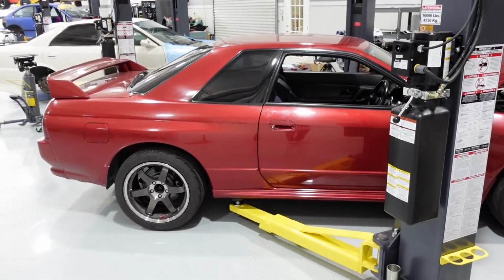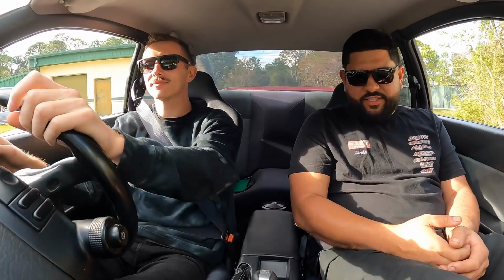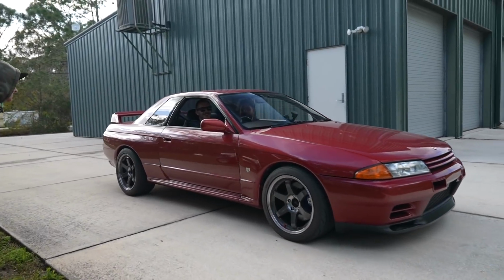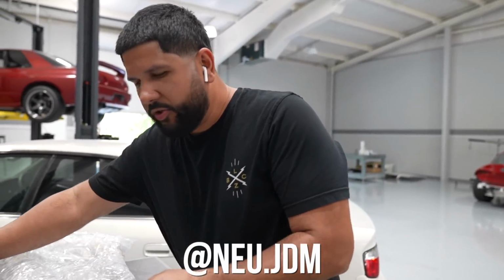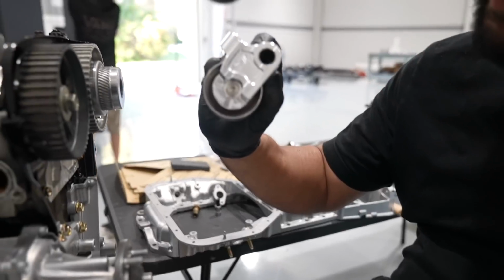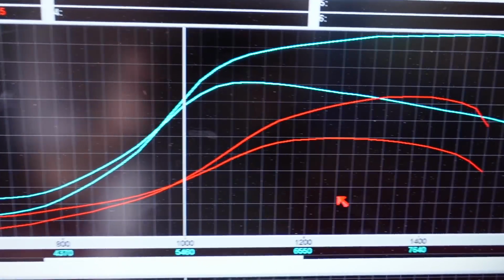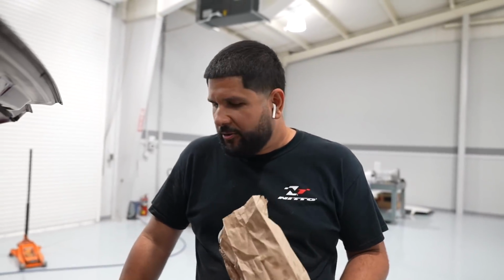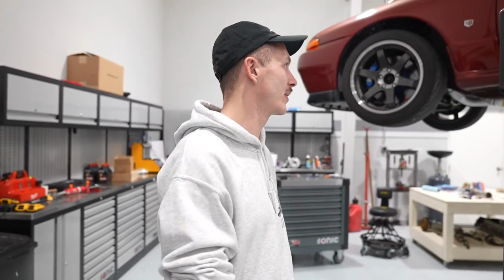First Drive in my Big Turbo R32 GTR!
So exciting to finally drive this thing! HKS T04R with an R34 6 Speed.